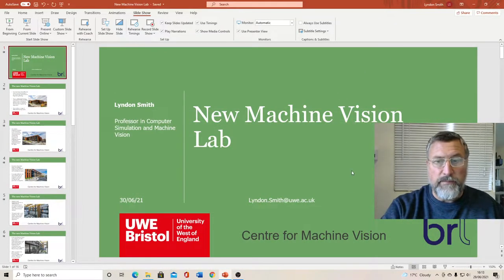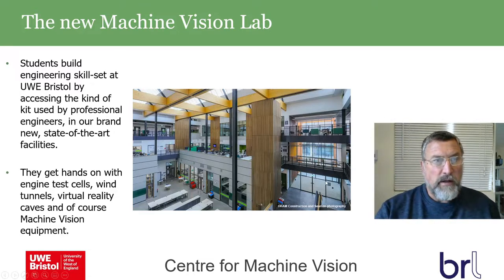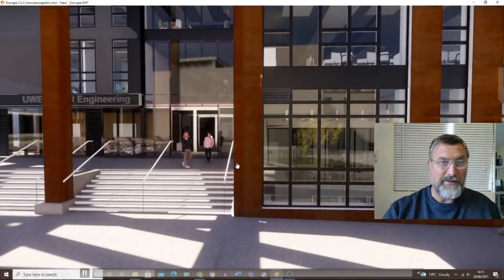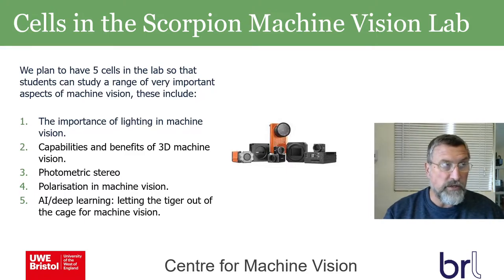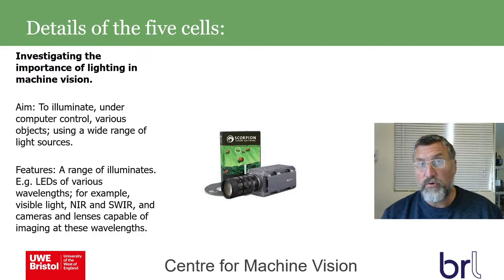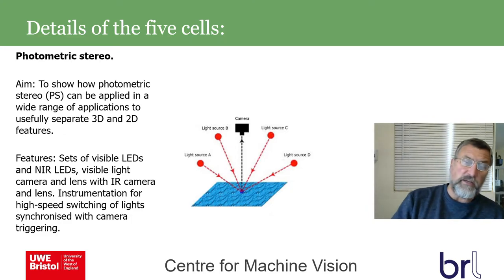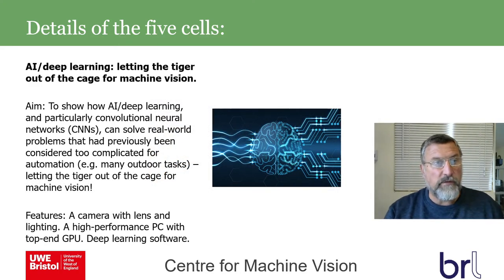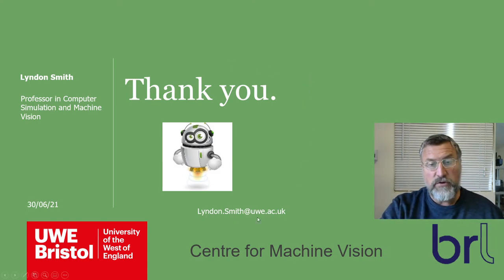New Machine Vision Lab